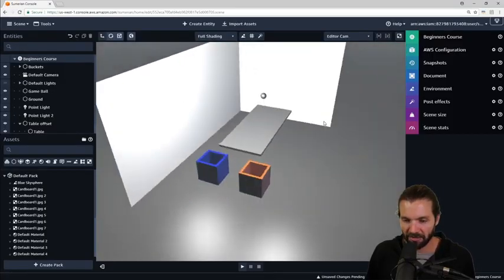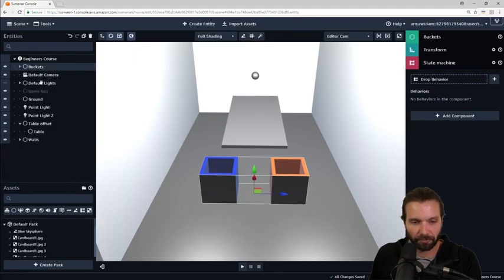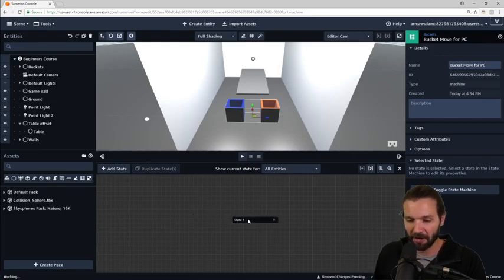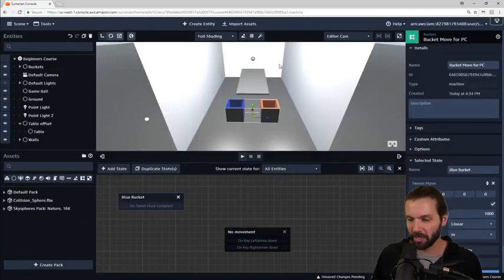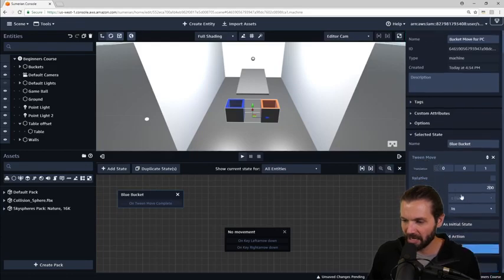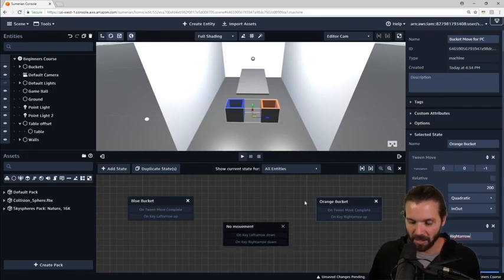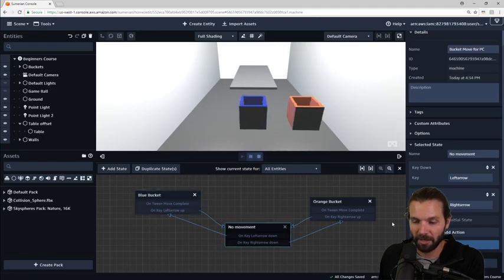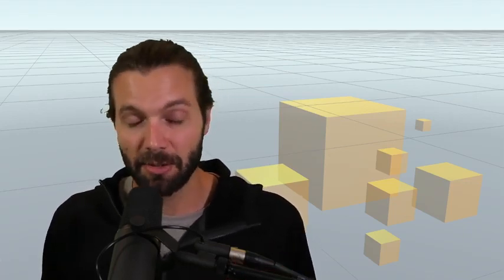Corso per principianti 09 State Machine, parte 1 Amazon Sumerian